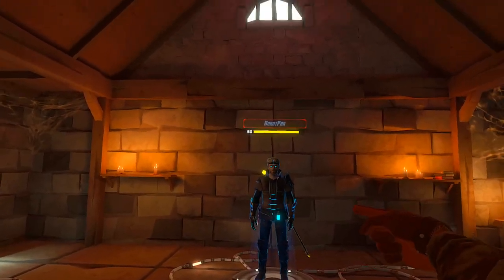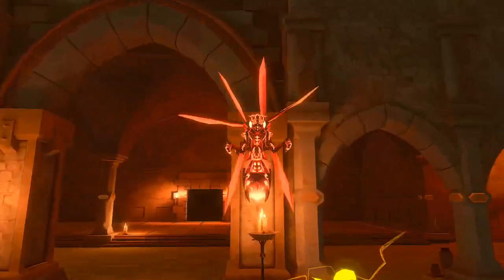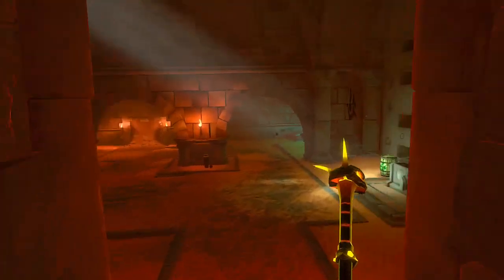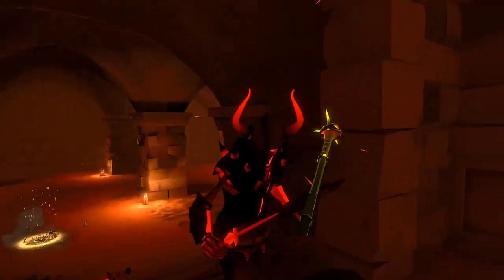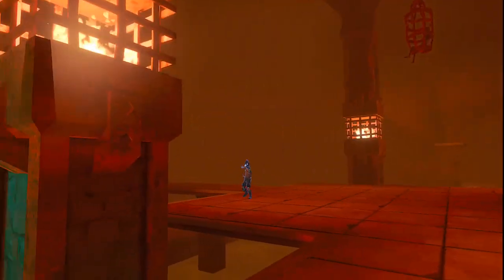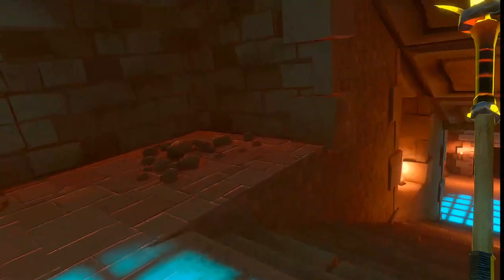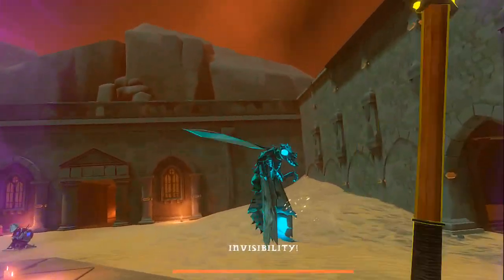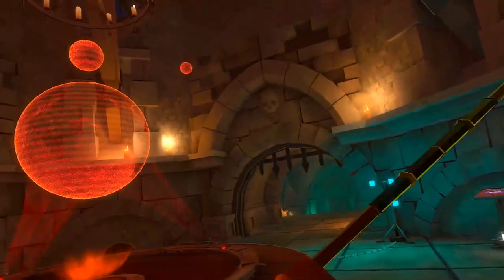Force Staff Only Dungeons of Eternity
Please give me a better reason to use the force staff Othergate. Also, I was exploring that dungeon like a dingus, not using the map that I found early on... enjoy!